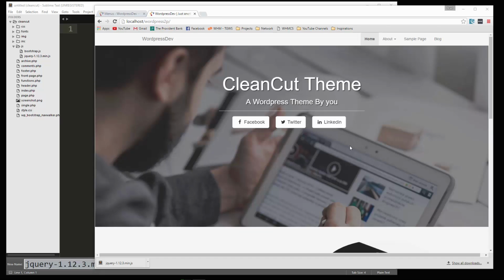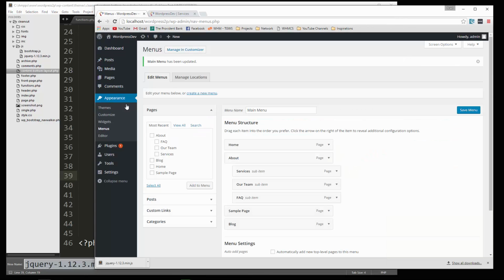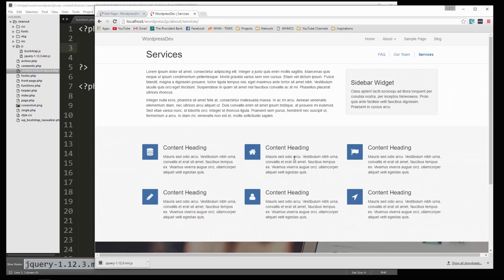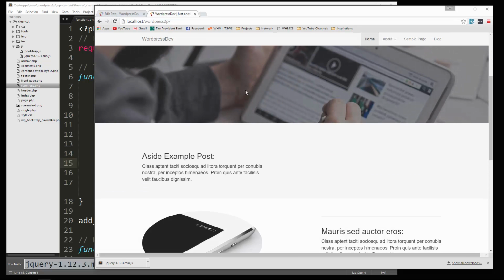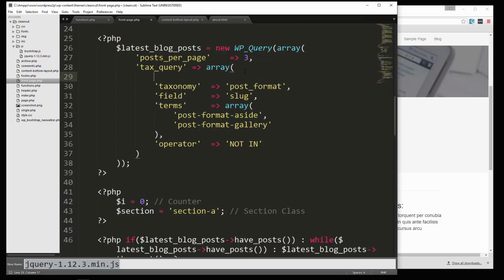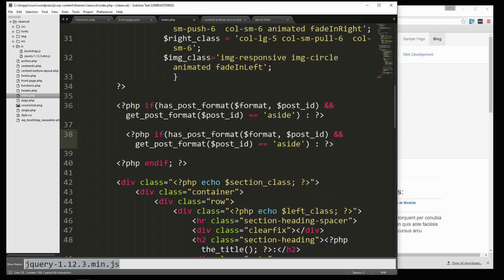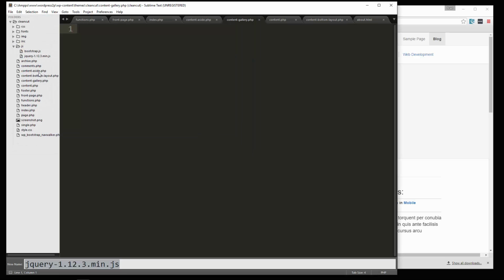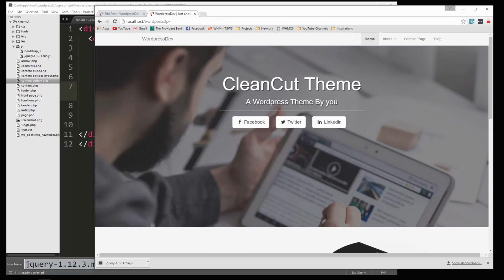Post Formats & Bottom Widget